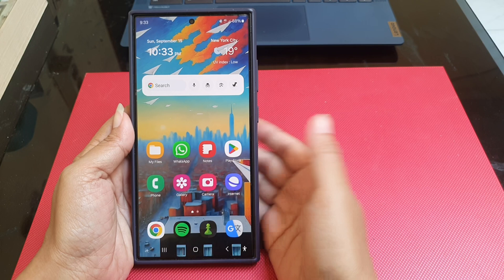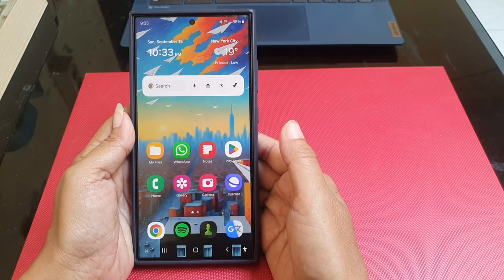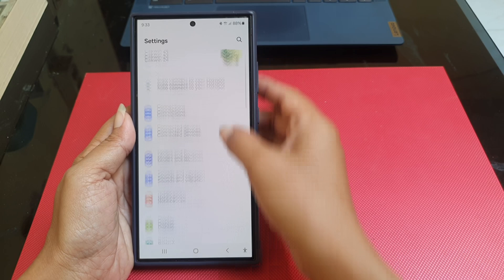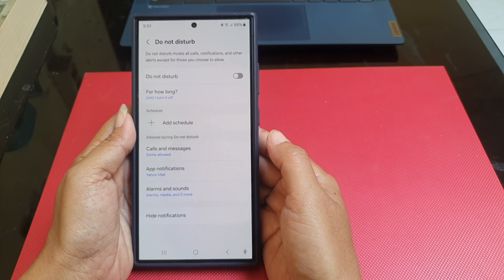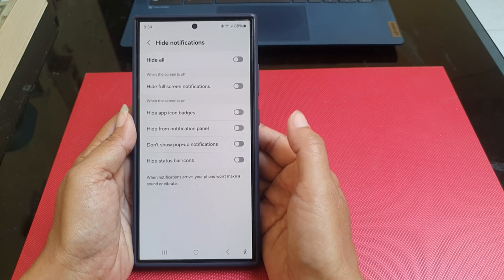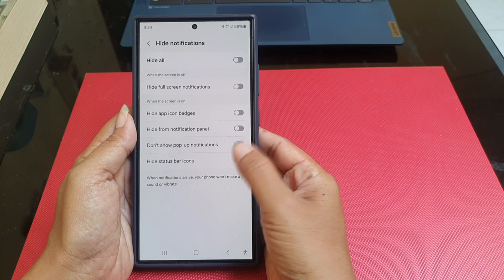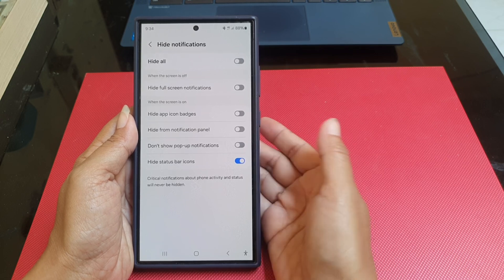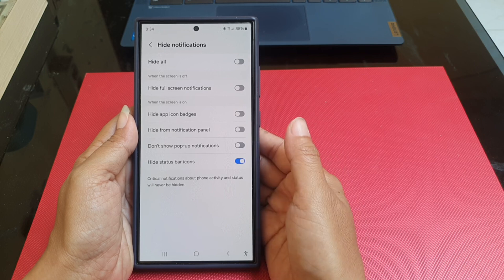How to hide status bar icons when Do not disturb is on on Samsung Galaxy S24 ultra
In this video, you will find the steps on how to hide status bar icons when Do not disturb is on on Samsung Galaxy S24/S24+/S24 Ultra.

To hide status bar icons when Do not disturb is on on Samsung Galaxy S24 Ultra, do the following steps:
- Tap "Notifications".
- Tap "Do not disturb".
- Tap "Hide notifications"
- Under when the screen is on section, tap the grey on/off switch next to "Hide status bar icons" until the switch turns blue to turn it on.

By doing this, when you receive a notification when do not disturb is on, your phone will not show the icon of that notification on the status bar when the screen is on.